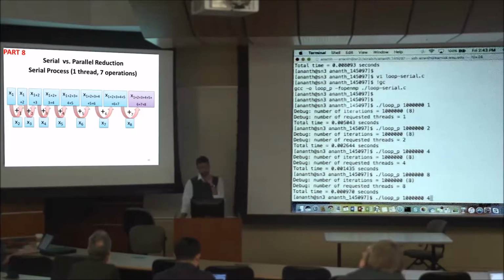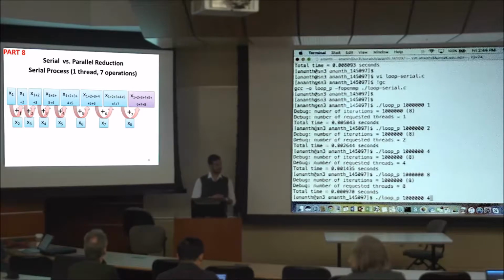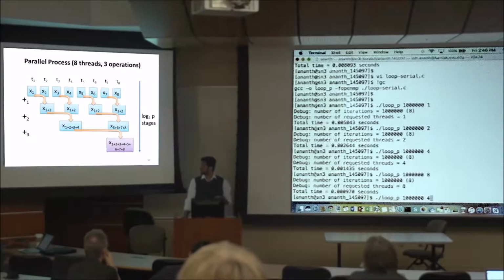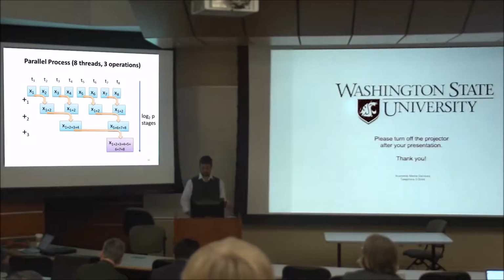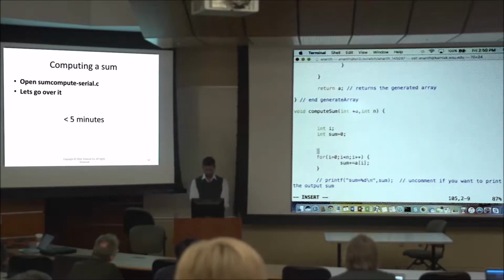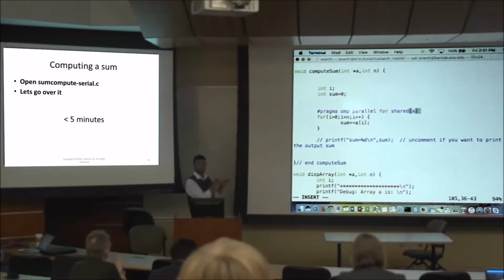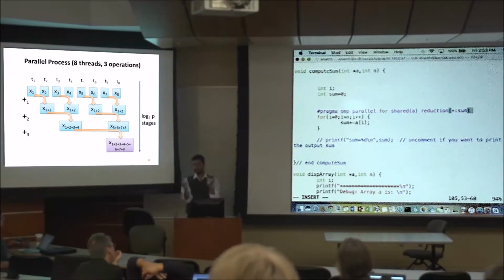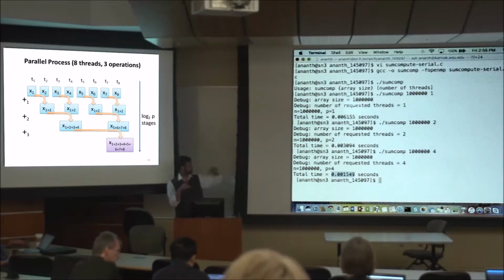Behavior Analysis at Scale: Part 7